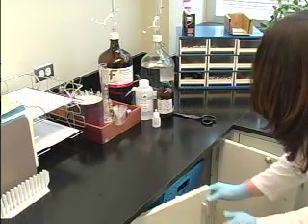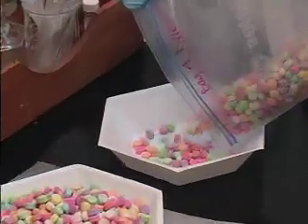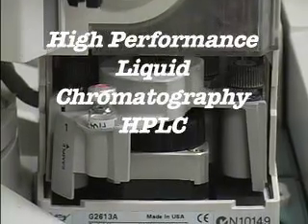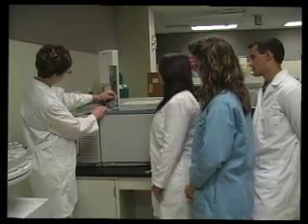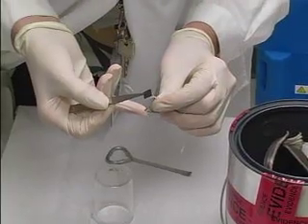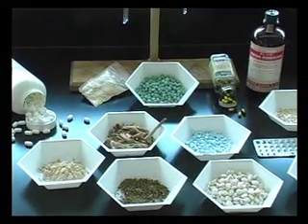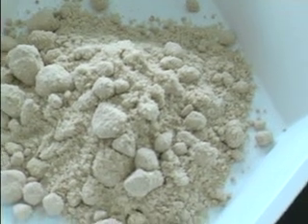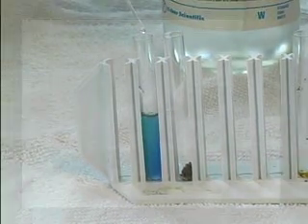GBI DOFS Chemistry Overview